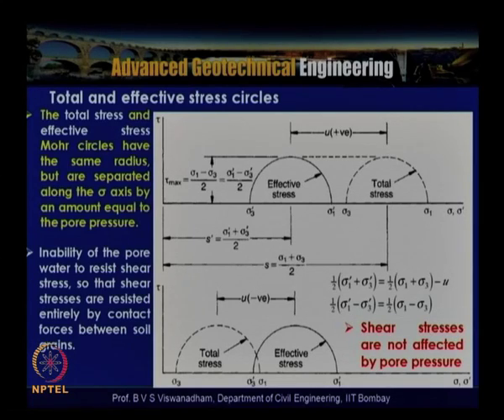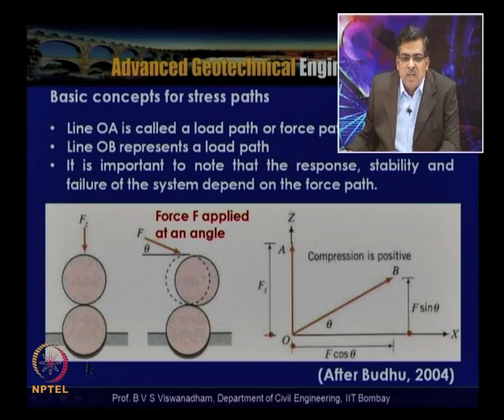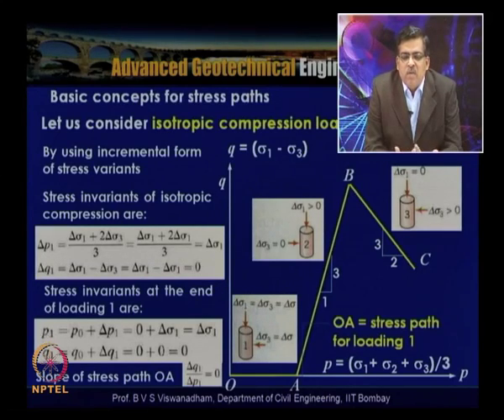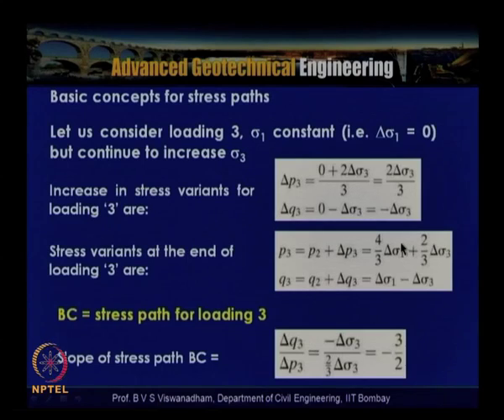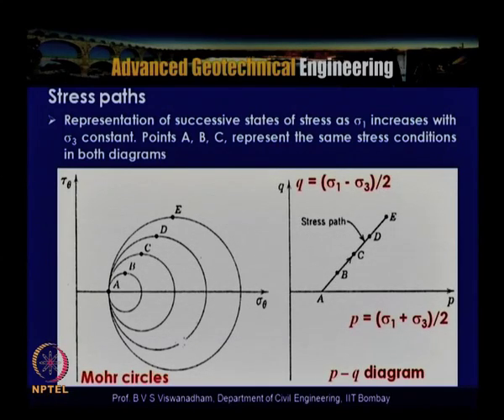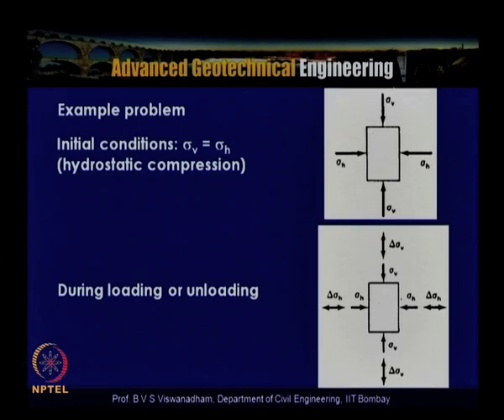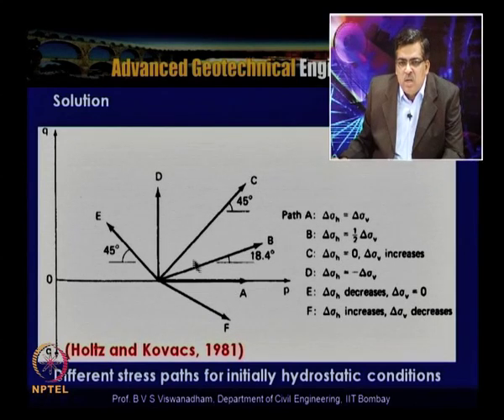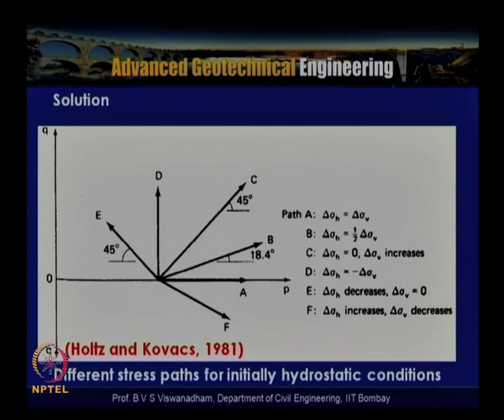Mod-04 Lec-32 Lecture - 3 on Stress -strain relationship and shear strength of soils